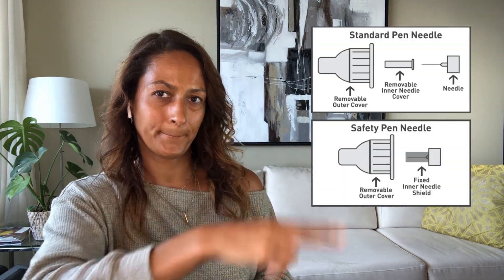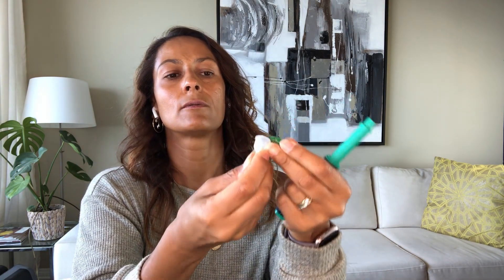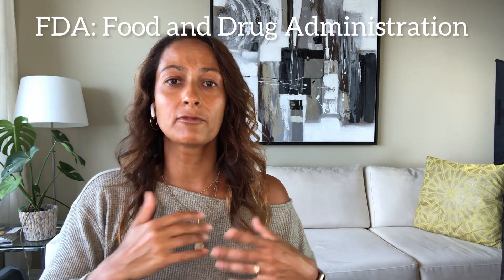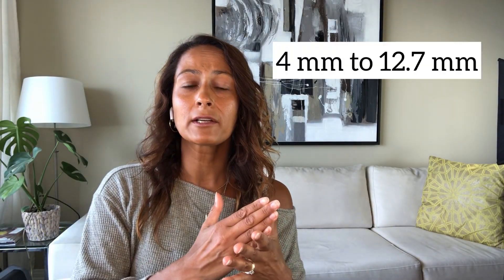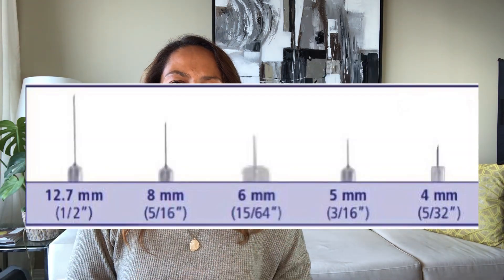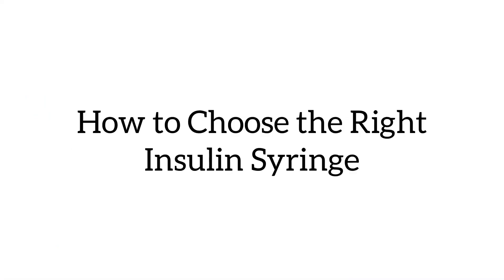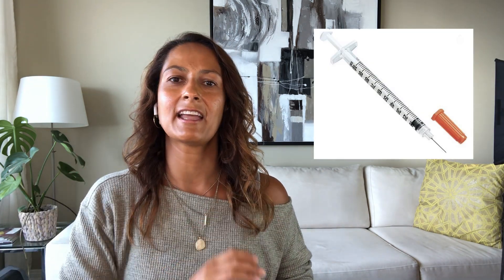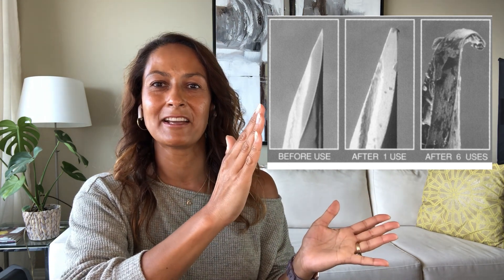Pen Needles & Syringes: How Do You Know What Size Pen Needle to Use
If you inject insulin or a GLP-1, choosing the right needle length and thickness can be the difference between a painful experience and an “I hardly even noticed I did that” experience.

In this video, I’ll talk about how to choose the right pen needle for you, what the research says, what options you have, and proper dosing techniques to minimize pain and leakage.

I’ll also touch on syringes, as this is still the most widely used way of delivering insulin and we should all have syringes at home as a backup in case our insulin pens or pumps fail.

0:00 Introduction
1:05 What is a pen needle?
2:37 How do I choose the right needle?
3:30 Needle thickness - What’s smaller 29G or 32G?
3:59 How do you know what size insulin needle to use?
5:14 To pinch or not to pinch – how to use the different needles sizes
6:02 Will shorter needles increase leakage?
6:26 Pen needle options
8:08 How to choose the right insulin syringe?
9:52 Syringe needle size
10:15 Good injection practice

Research showing short needles works for all body sizes:

Brod M, Kongso JH, Lessard S, Christensen TL. Psychological insulin resistance: patient beliefs and implication for diabetes management. Qual Life Res. 2009;18:23-32.

Gibney MA, Arce CH, Byron KJ, Hirsch LJ. Skin and subcutaneous adipose layer thickness in adults with diabetes at sites used for insulin injections: implications for needle length recommendation. Curr Med Res Opin. 2010;26:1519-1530.